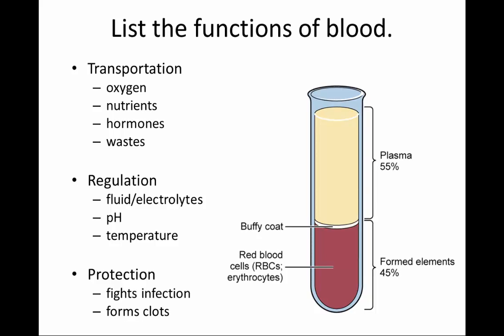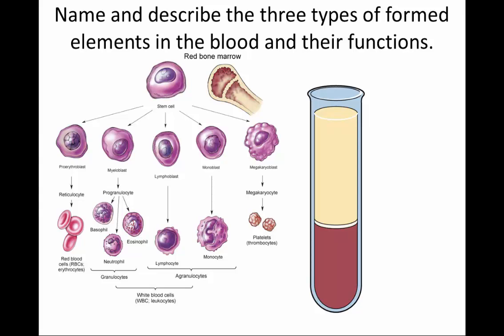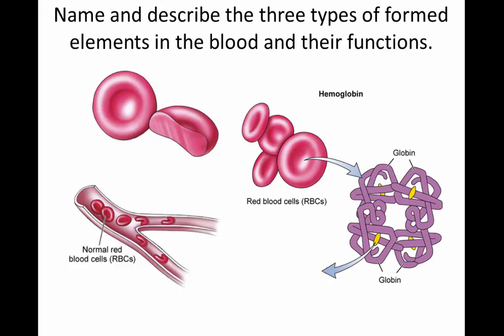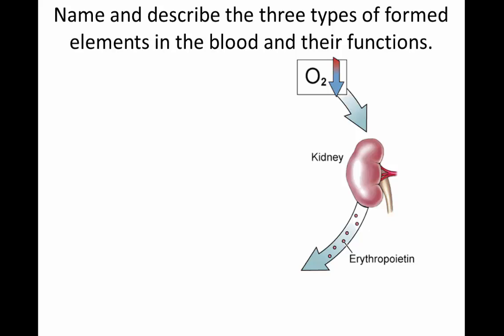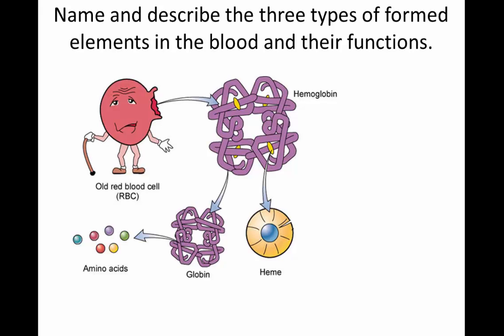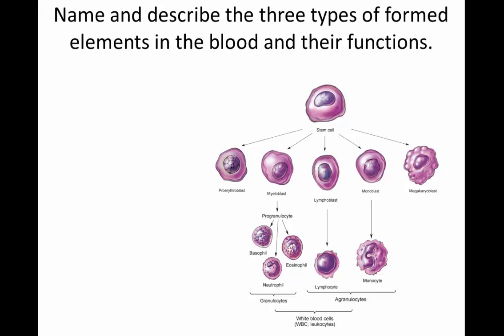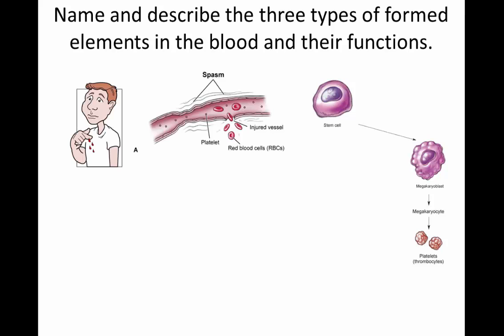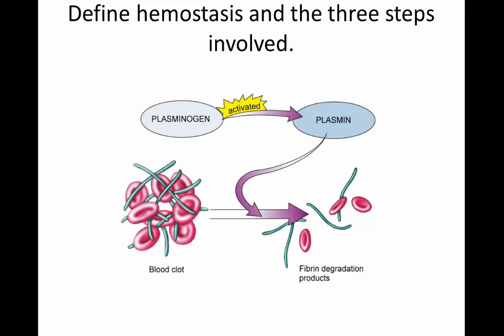Unit 11 The Blood Part 2